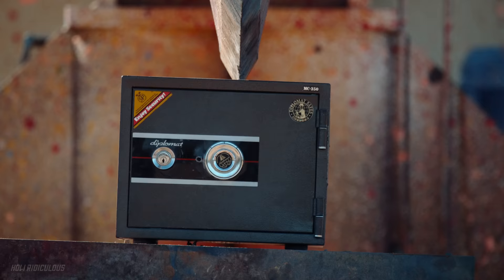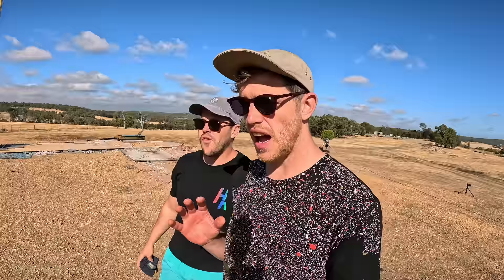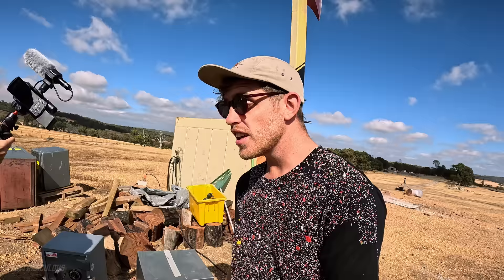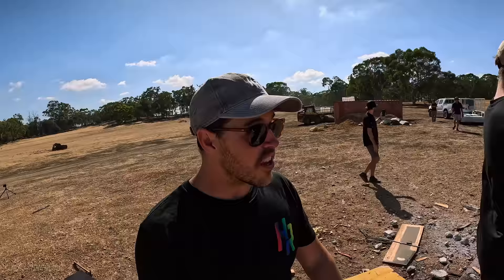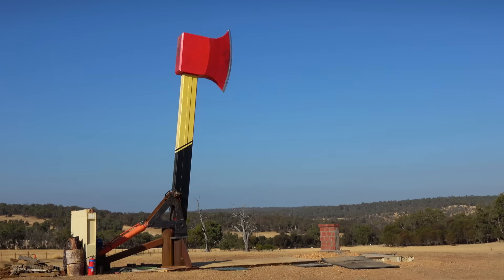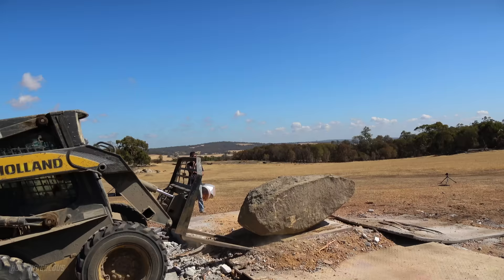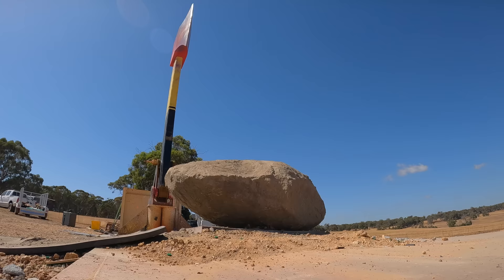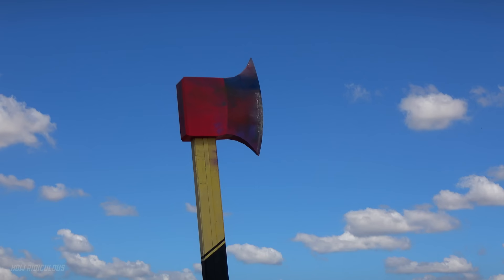Is There A Safe Our Giant Axe Can't Break Into?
SOCIALS
Instagram ➤ @HowRidiculous
Twitter     ➤ @howridiculous
TikTok     ➤ @howridiculous

Music used with permission and licensed to How Ridiculous by Dream Records LLC | Sync Royalty:
"Well That's Not In One Piece Anymore!"
"Pocket Change"
"Coney Joney"
"Its Not Stopping!"
"How Good"
"Cruise Control"
"Rexy Ride"

We are passionate about seeing children released from poverty and we would love you to consider sponsoring a child with Compassion. To find out more about sponsoring a child right now, check out

For 44 Club fan mail or other items please send to:
How Ridiculous
Canning Vale DC WA 6970
Australia